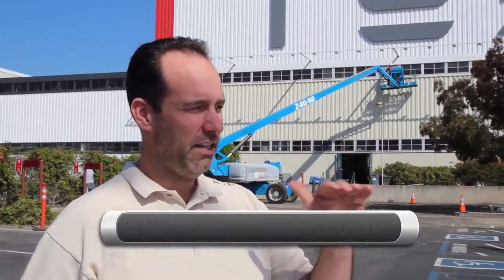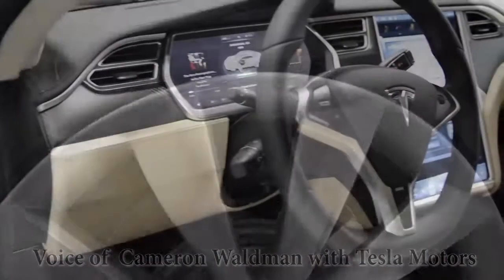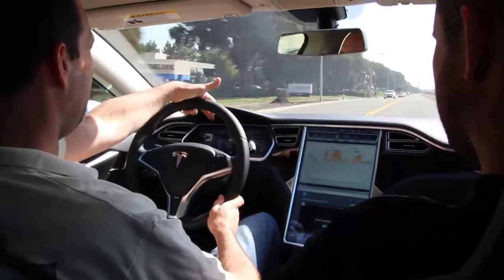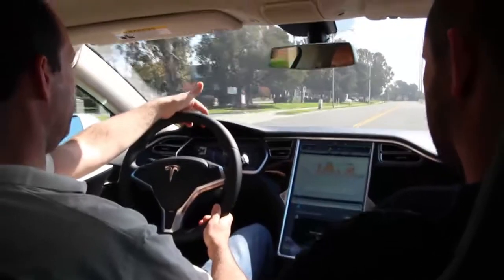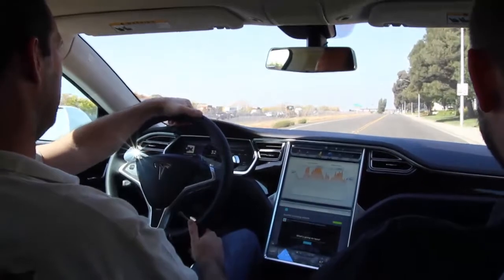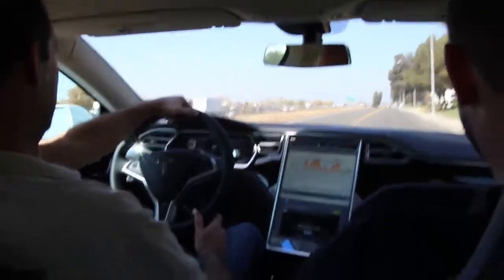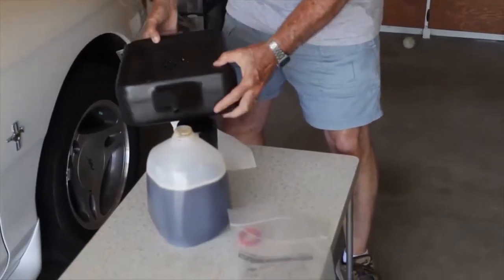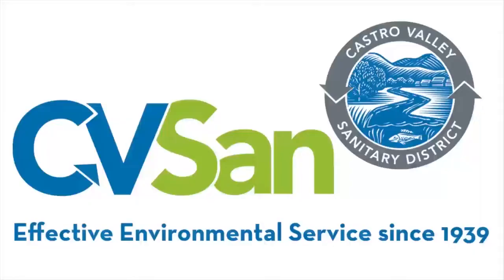CVTV Auto Show: 2013 Tesla S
For the eleventh episode of the CVTV Auto Show, guest host Yon Hardisty reviews the amazing 2013 Tesla S model. The all electric zero emission car can go zero to 60 mph in 4.2 seconds and has a 416 horsepower engine. You have to watch the video to believe how amazing this car is.

Castro Valley Sanitary District
"Effective Environmental Services Since 1939"
21040 Marshall Stree
tCastro Valley, California 94546